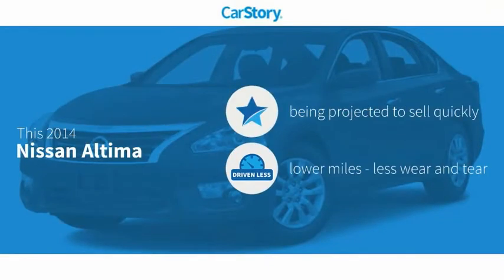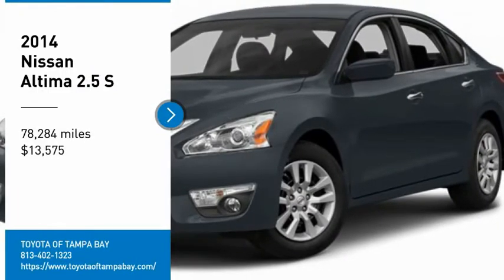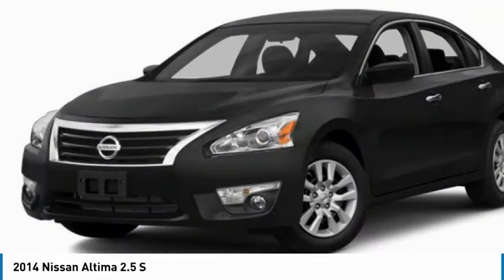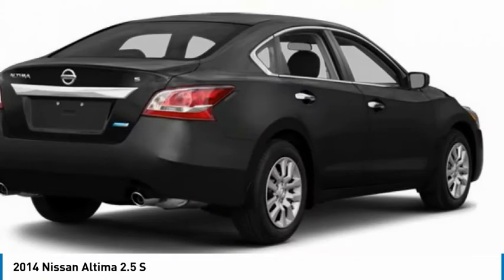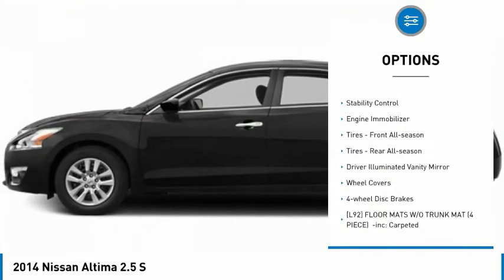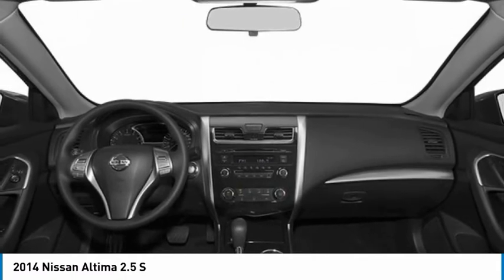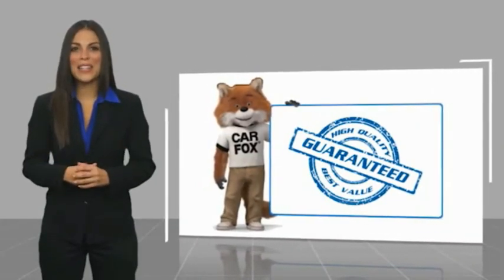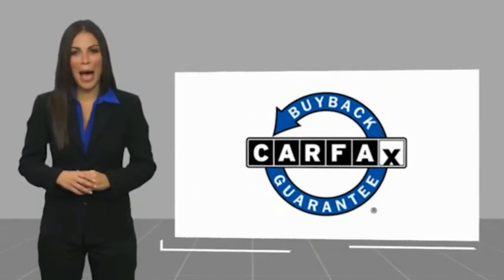2014 Nissan Altima 134334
2014 Nissan Altima 2.5 S

Altima 2.5 S, 4D Sedan, 2.5L I4 DOHC 16V, CVT with Xtronic, FWD, Storm Blue Metallic, Charcoal Cloth, Backup Camera, Alloys. Storm Blue Metallic Altima 2.5 S FWD CVT with Xtronic 2.5L I4 DOHC 16V27/38 City/Highway MPGAwards:* 2014 KBB.com 10 Most Comfortable Cars Under $30,000 * 2014 KBB.com 12 Best Family Cars * 2014 KBB.com 10 Best Sedans Under $25,000TOYOTA OF TAMPA BAY ADVANTAGE At Toyota of Tampa Bay, you receive exclusive features and benefits to both enhance and protect your vehicle. From protective coatings for you paint, headlights, and interior surfaces such as surface sanitation to nitrogen tire service and roadside assistance, we provide you the MOST VALUE for your money. GUARANTEED! (See dealer for more details) Toyota of Tampa Bay near Brandon and Wesley Capel is a full-service dealership that offers a wide variety of services to our visitors and guests. Just one visit and you'll see just how dedicated we are to your complete satisfaction. We have a friendly and knowledgeable staff ready to help you every step of the way. Whether it's sales, service, body shop or financing, you'll always get the attention you deserve from Toyota of Tampa Bay. We are located at 1101 E Fletcher Ave Tampa, FL 33612. Fast, Friendly, Fair & Fun! Final vehicle sale price subject to safety inspection costs, certification costs and repair order costs. All offers are mutually exclusive. All vehicles subject to prior sale. See dealer for complete details.